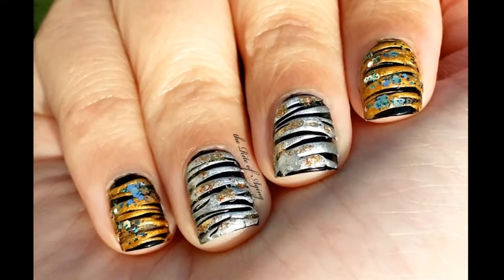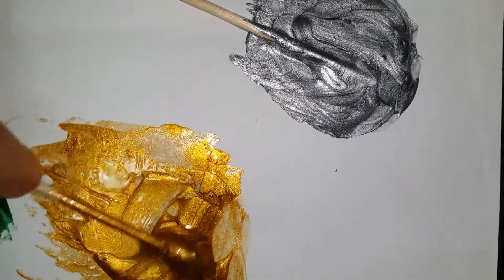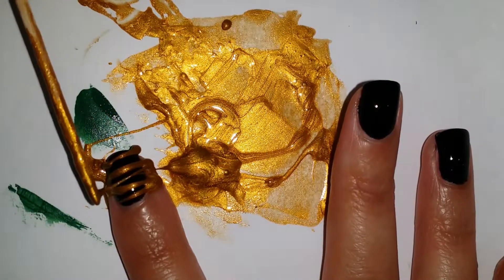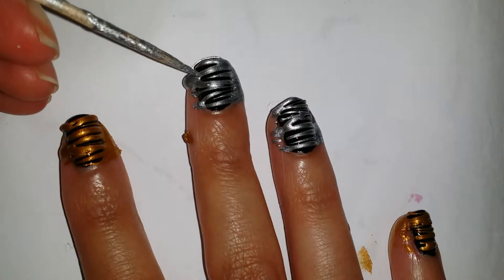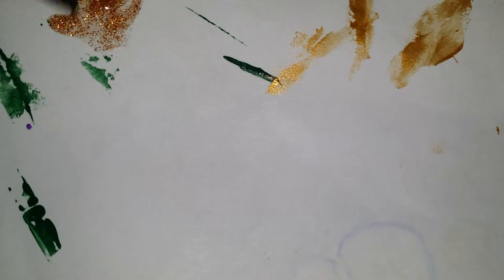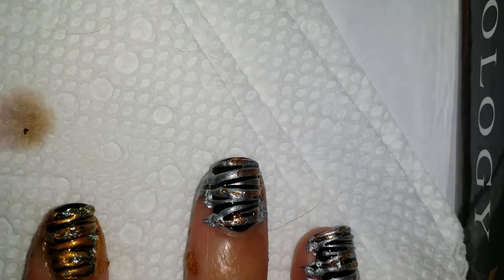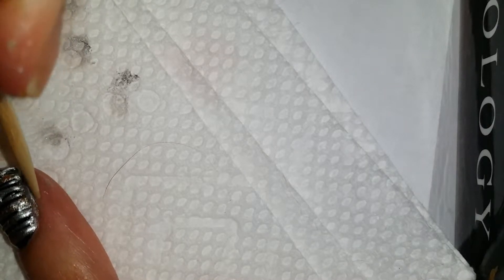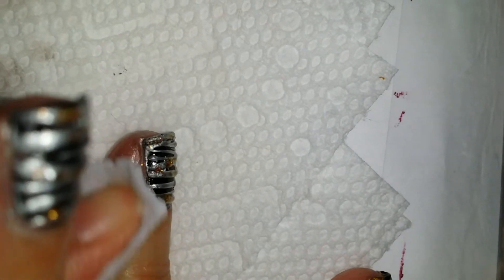Silver & Gold Sugar-Spin | Talk-Thru Tutorial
A comprehensive and informative nail art tutorial for the sugar-spin technique.

I talk-through the video with my biggest tips for a awesome look! Thanks!

Base: Wet N' Wild "Black Creme"
Sugar-Spin: Zoya "Goldie" (gold), Formula X Nails "Platinum Prime" (silver)
Glitters: SinfulColors "All About You" (gold), not pictured - Sephora by OPI "Lights, Glammer-a, Action
Clean-up: pure acetone, Zoya Remove+, Pond's Towelettes

(I forgot to mention why I prefer Pond's towelettes! They re-introduce moisture into the skin after using the drying acetone nail polish remover!)